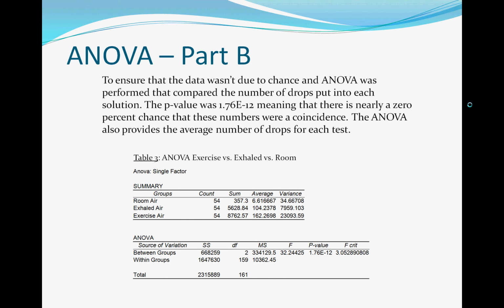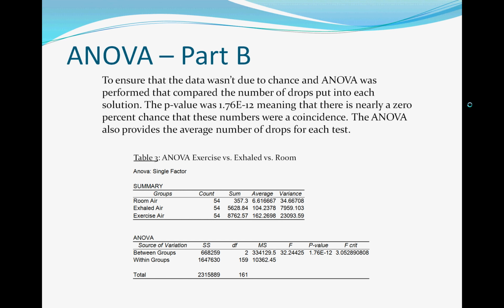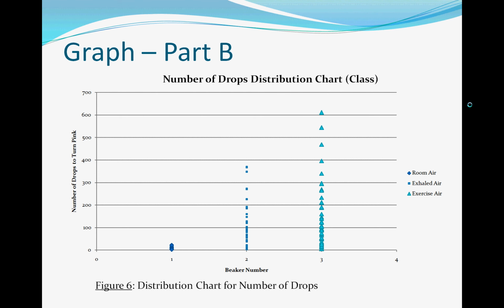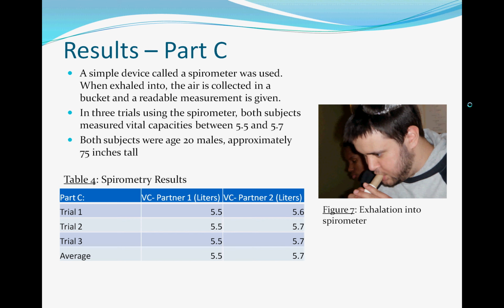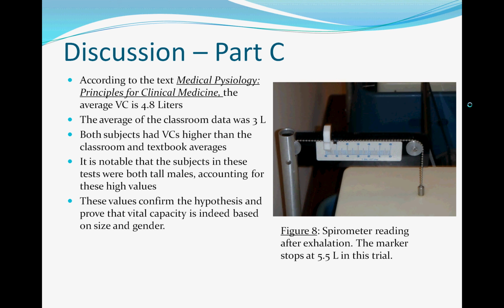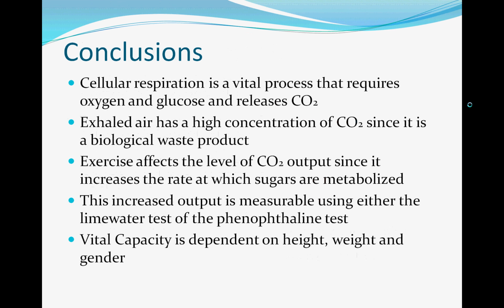Robert Puishys and Sam Kesseli BB2903 Video Lab Report